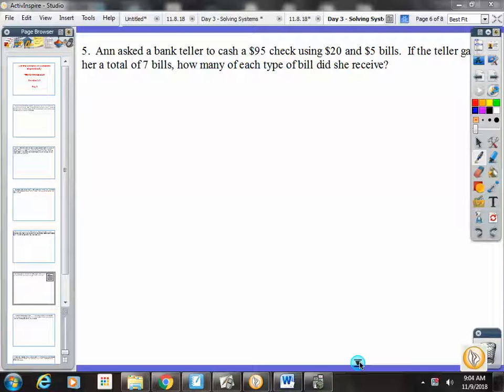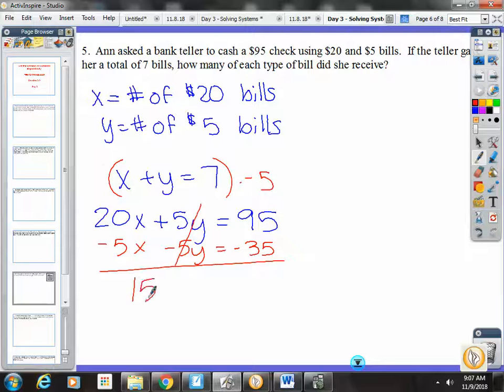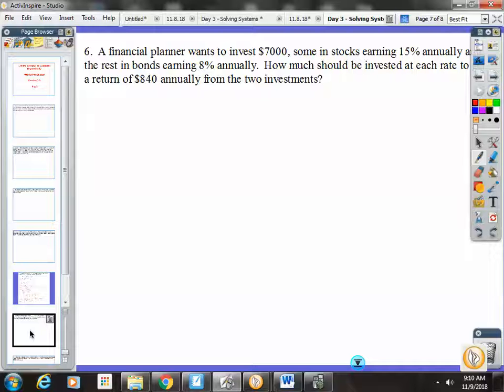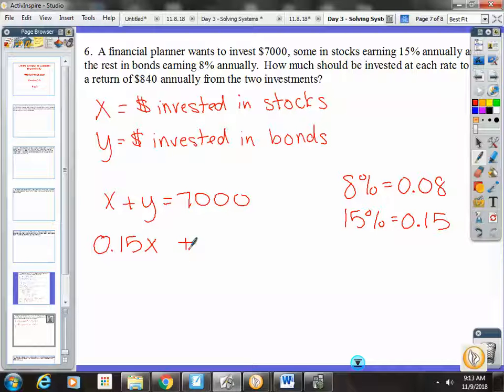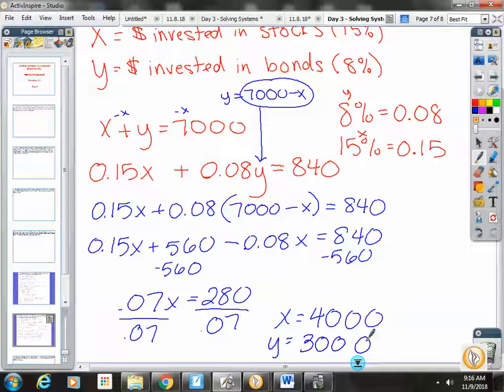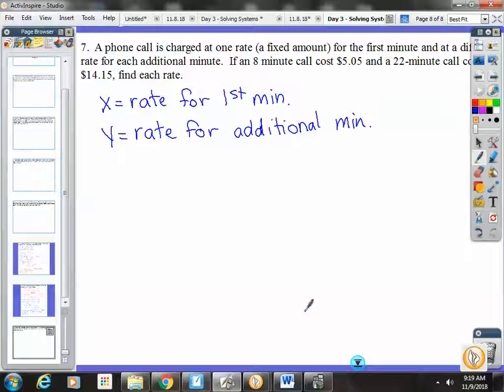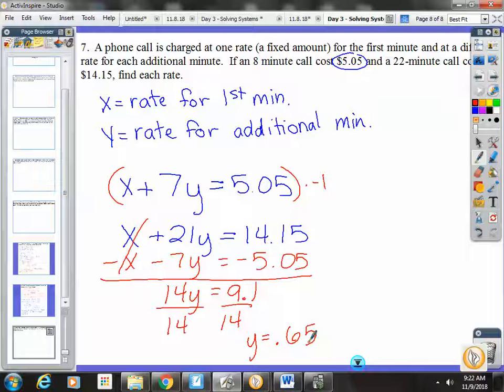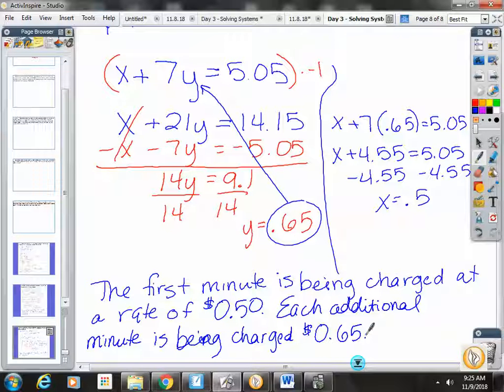11.9.18 - Alg. 2 - SOE Word Problems